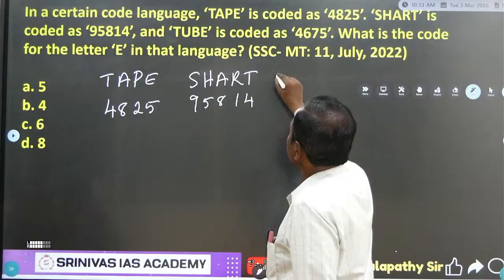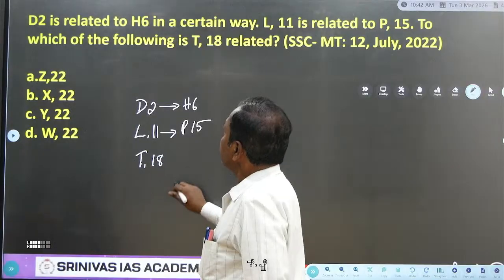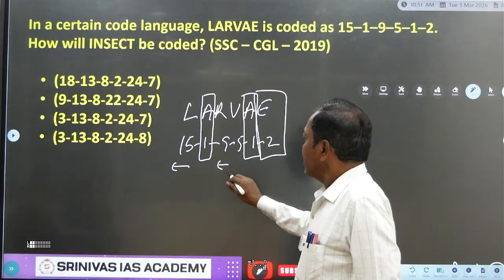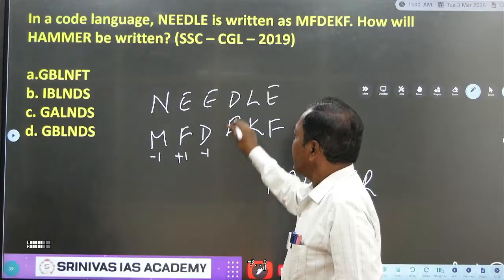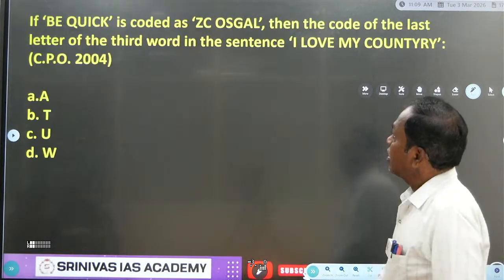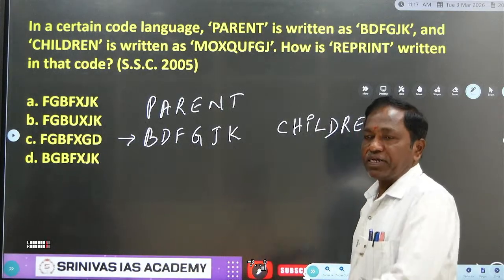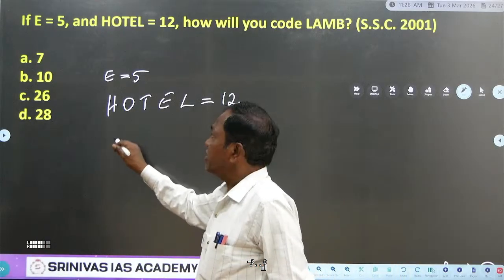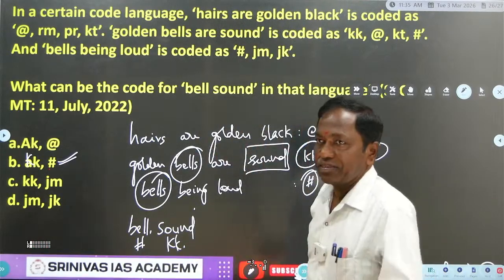📘 CSAT | Coding–Decoding part -2| Explained for UPSCBy Chalapathy Sir | Srinivas IAS Academy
📘 CSAT | Coding–Decoding | Explained for UPSC

By Chalapathy Sir | Srinivas IAS Academy

🔹 Are you preparing for UPSC CSAT (Paper-II) and struggling with Coding–Decoding questions?
This detailed session by Chalapathy Sir will help you understand Coding–Decoding concepts from basics to advanced level, with a clear exam-oriented approach.

📌 What You Will Learn in This Class:

✔ Fundamentals of Coding–Decoding
✔ Alphabet Coding & Number Coding
✔ Letter Shifting & Symbol Coding
✔ Logic-Based Coding Questions
✔ Previous Year CSAT Questions (PYQs)
✔ Shortcuts & Time-Saving Techniques
✔ Common Traps & How to Avoid Mistakes

🎯 Why This Class Is Important:

🔸 CSAT is qualifying, but accuracy and speed are crucial
🔸 Coding–Decoding is a high-scoring and frequently asked topic
🔸 Simple explanations suitable for beginners & repeaters

👨‍🏫 About the Faculty:

Chalapathy Sir is known for his concept clarity, logical teaching style, and CSAT-focused strategies, helping aspirants confidently clear the CSAT cutoff.

🏫 About Srinivas IAS Academy:

Srinivas IAS Academy provides quality guidance for UPSC, CSAT, and other competitive exams, focusing on conceptual learning and exam success.